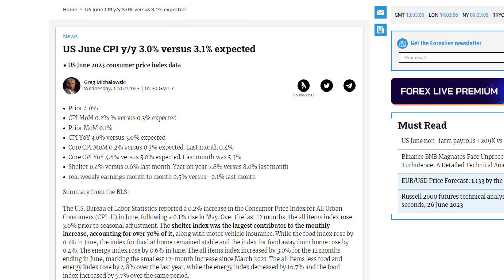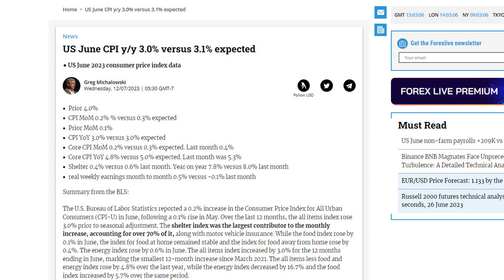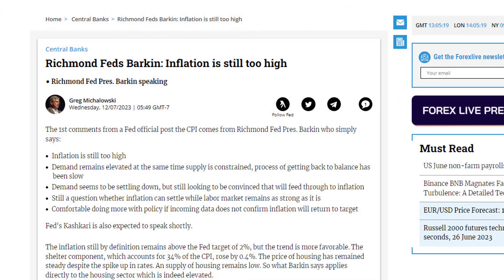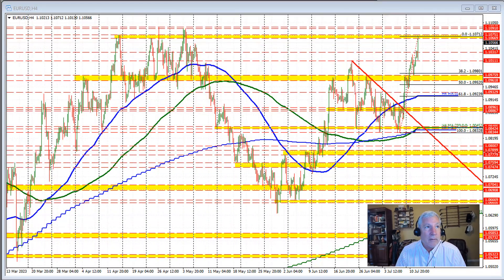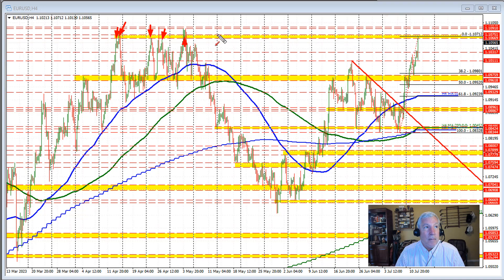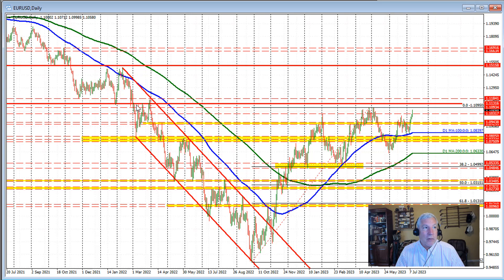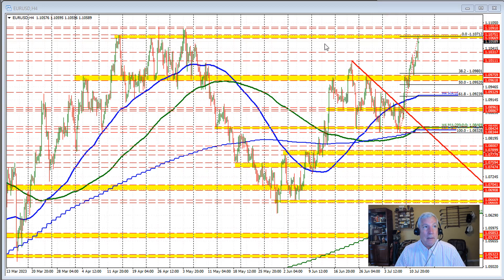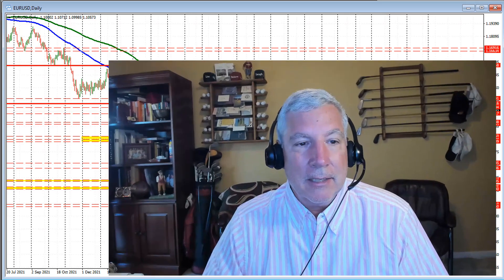The EURUSD is higher after the US CPI and approaches the highs from 2023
In this analysis, we explore the recent price action of EURUSD, which has surged higher following the release of better-than-expected CPI data.

The pair is currently testing a key swing area between 1.10669 and 1.1075 as it approaches the highs from 2023 at 1.1091 and 1.1095.

Join us as we analyze the significance of these levels and discuss the potential implications for EURUSD's further upside momentum.